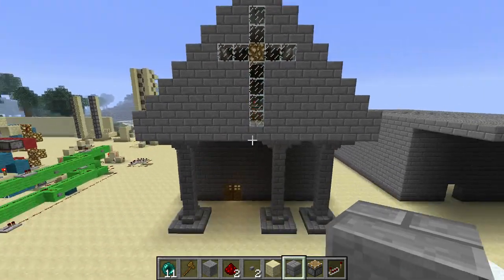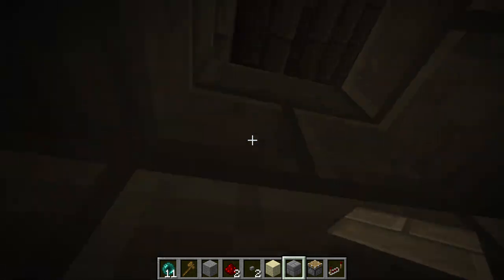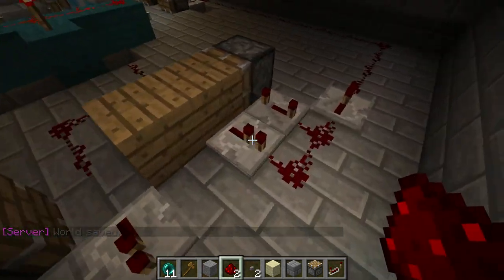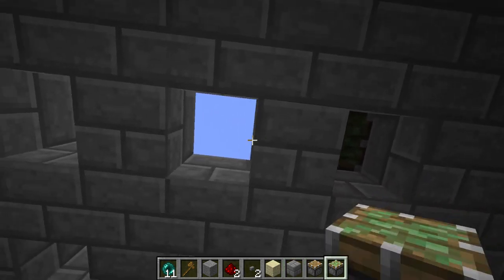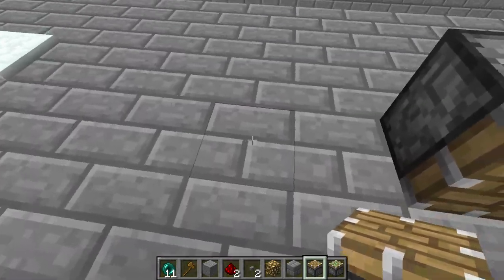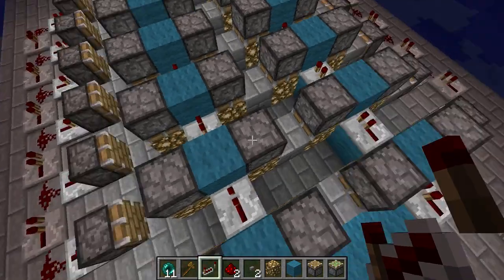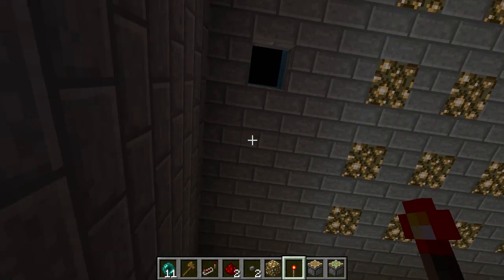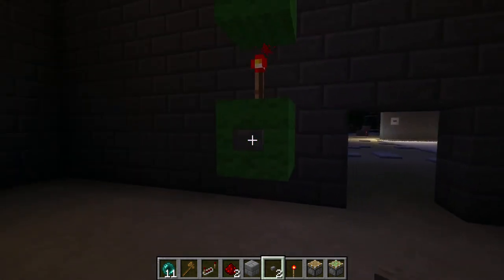Minecraft Seamless Recessed Lighting (Tutorial)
A design for recessed lighting in minecraft.  One push of a button exposes glowstone lighting even with ceiling height, and a second push of the same button hides it again and makes the ceiling nice and flat.